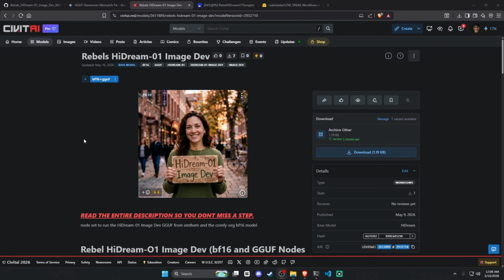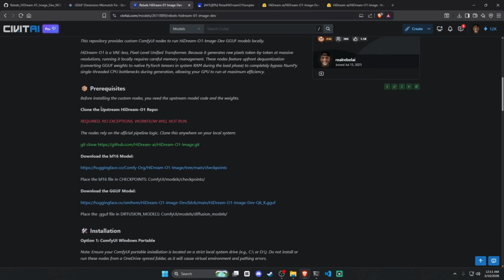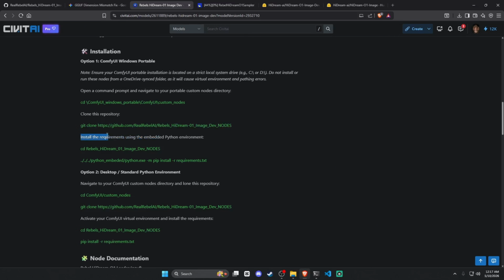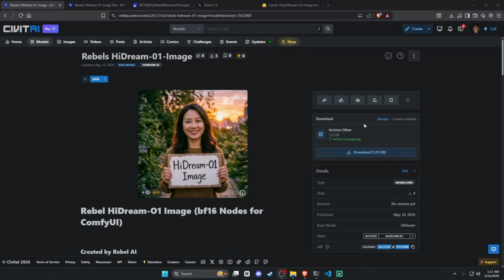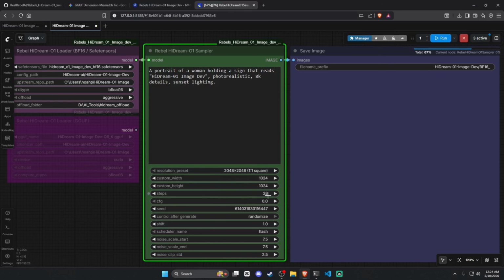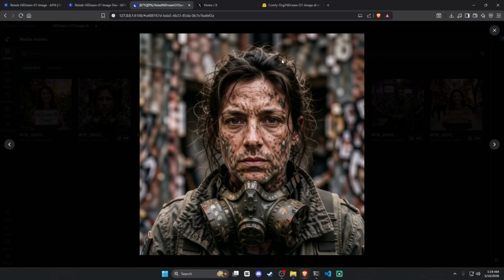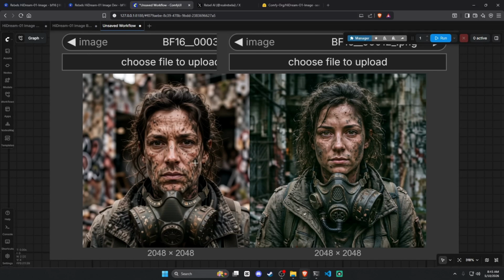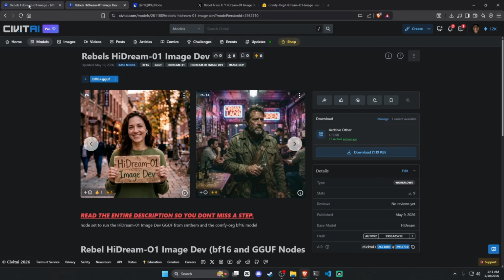HiDream-01-Image Dev + Base | LOW VRAM Workflow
Follow me on X to see models tested early before they hit Youtube: